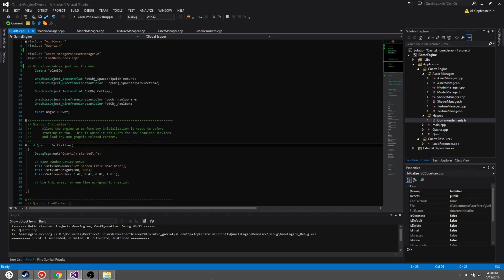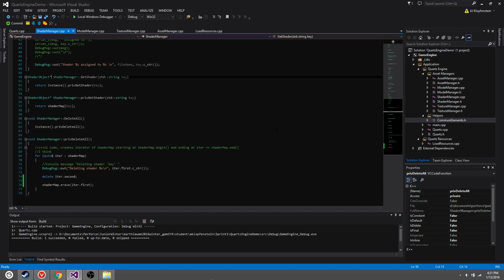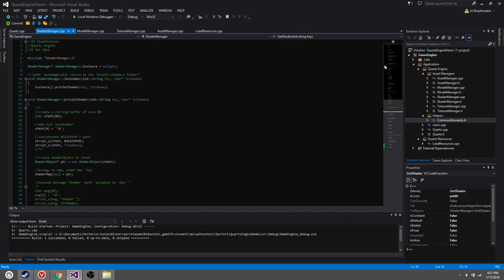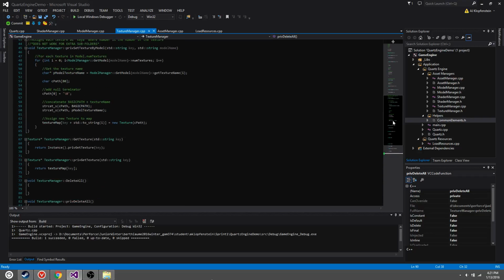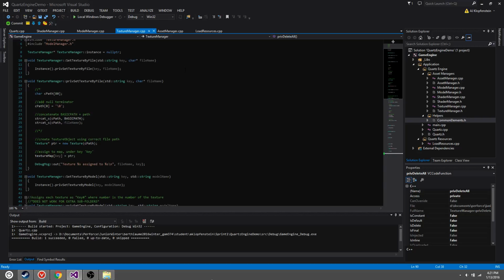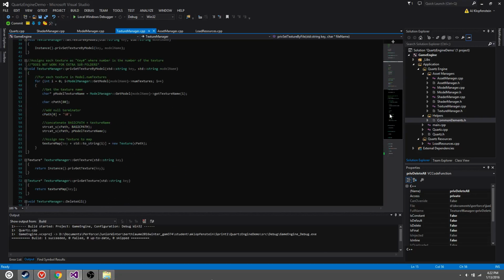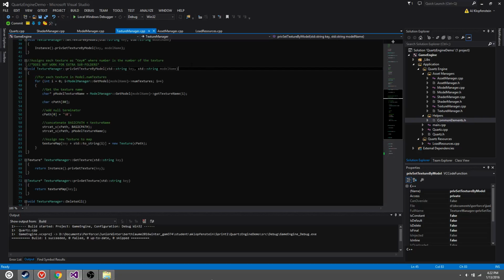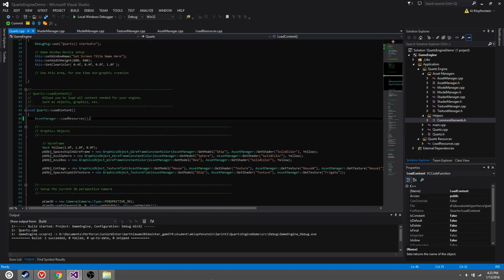QuartzEngine Sprint1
Description of code work on the QuartzEngine, for Sprint 1